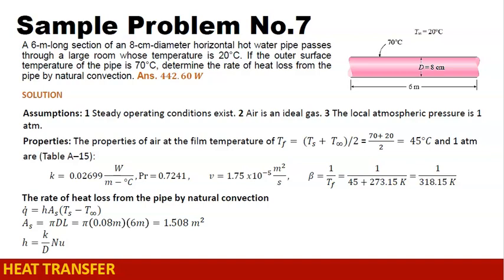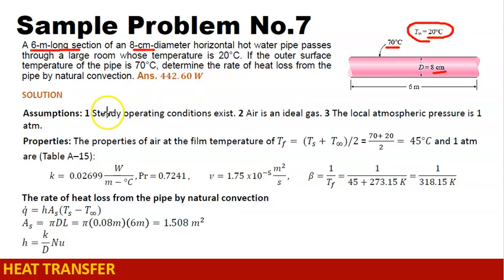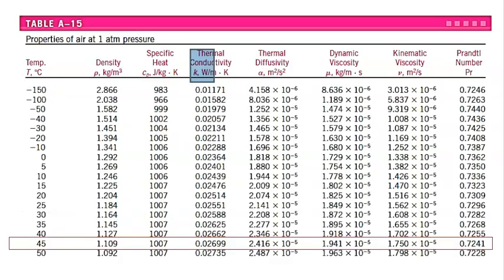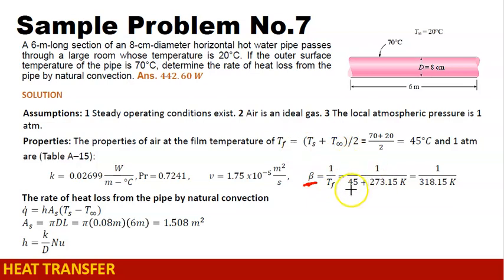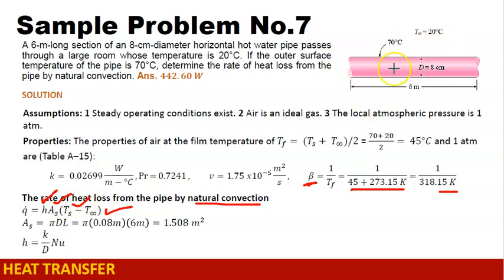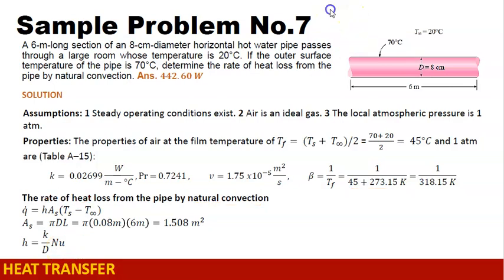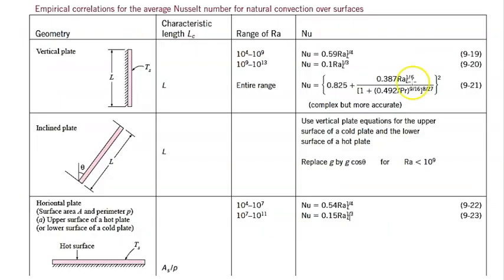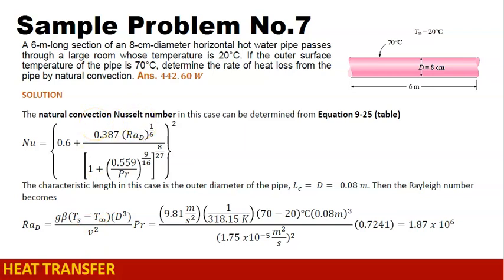W3 Natural Convection Sample Problem 7